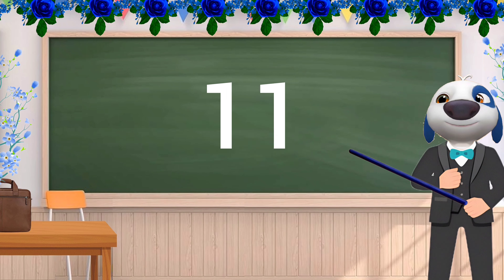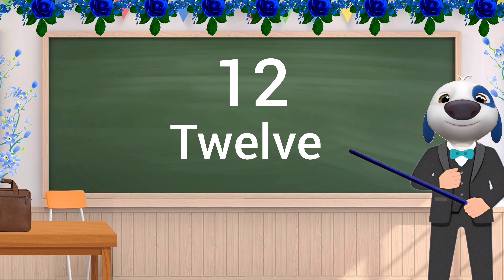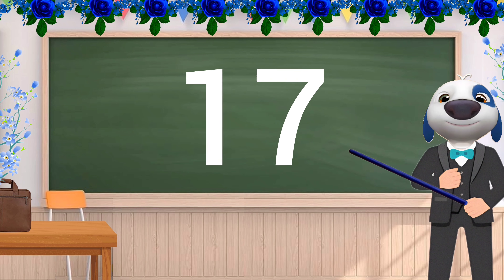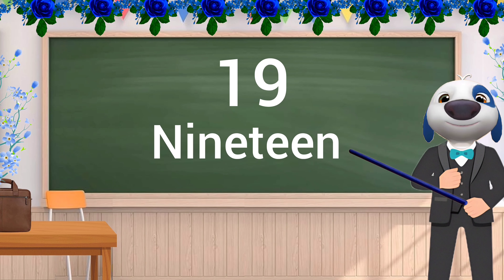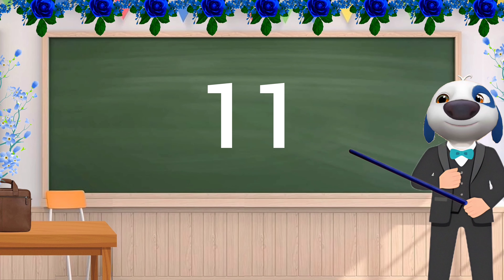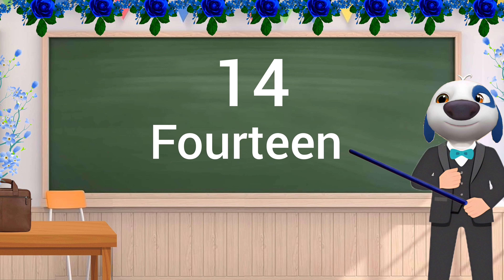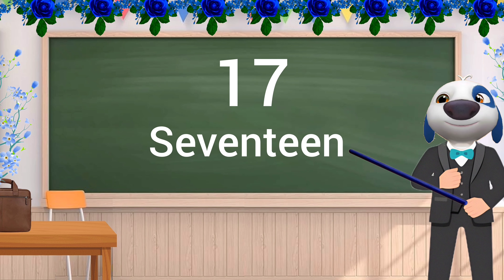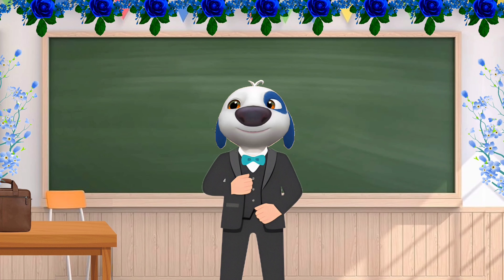Ten-10 Eleven-11 Twelve-12 Numbers | Learn 10-20 Numbers | Learn English For Kids Hank Teacher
Look kid:School Ten-10 Eleven-11 Twelve -12  Numbers | Learn Numbers Ten-10 to Twenty-20 | Learn 10-20 Numbers | Learn English For Kids Hank Teacher

In this lesson, the Hank teacher will teach how to write and read the numbers from 10 to 20. He will explain the appearance, reading and writing of the numbers.
Since we create a classroom atmosphere in Look Kid school, children will feel as if they were at school and will understand more efficiently.

We hope you enjoy working with our channel videos.